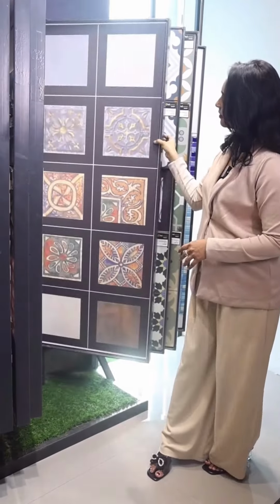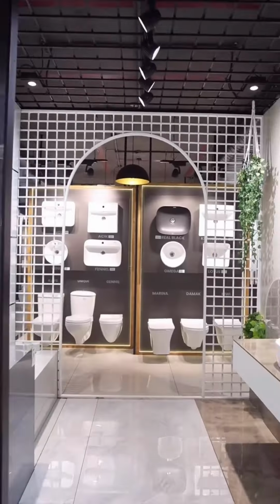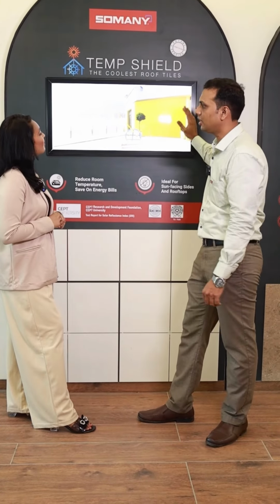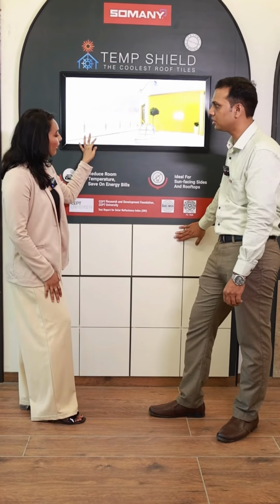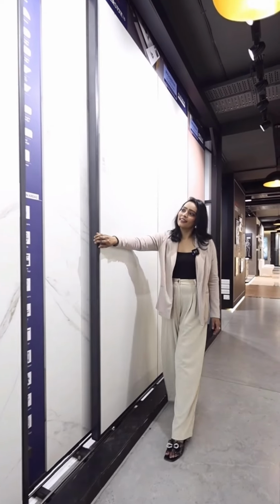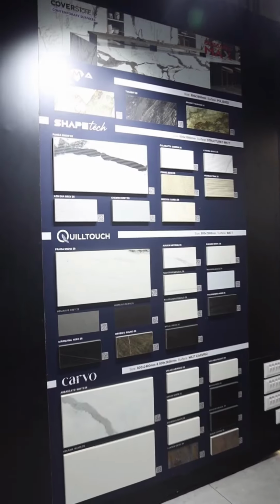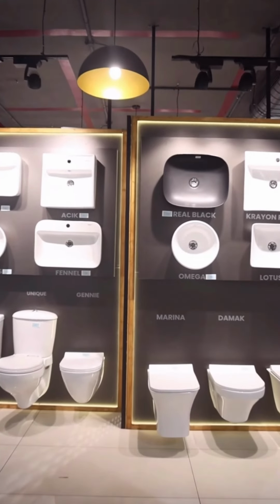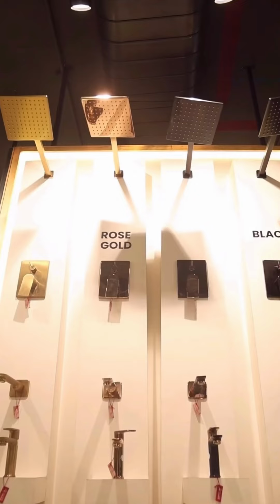Exclusive Tour of Somany Ceramics Experience Centre in Chennai | Design Trends & Innovations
Join influencer Masudha as she steps inside the Somany Ceramics Experience Centre in Chennai for an exclusive tour of our latest innovations in tiles, sanitaryware, and bath fittings. From premium designs to cutting-edge technologies, discover how each product combines functionality with style. Watch as we also engage with a architect, who shares expert insights on current design trends and how Somany’s offerings are setting new standards in the industry. Dive in and see how we are shaping contemporary spaces with timeless elegance and durability!